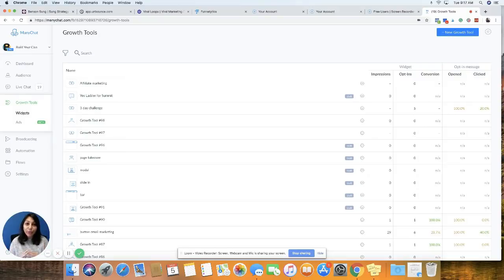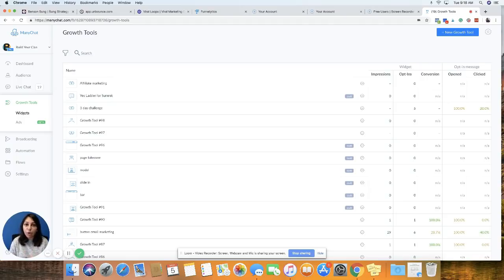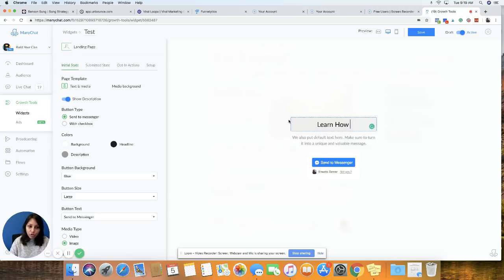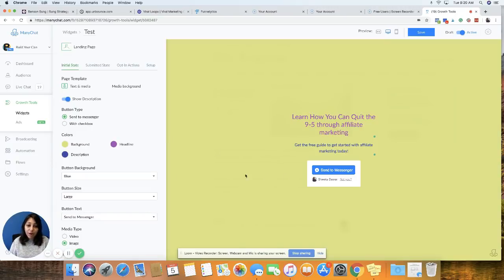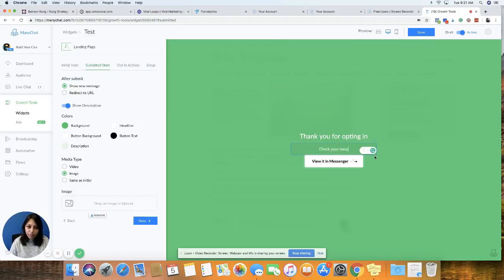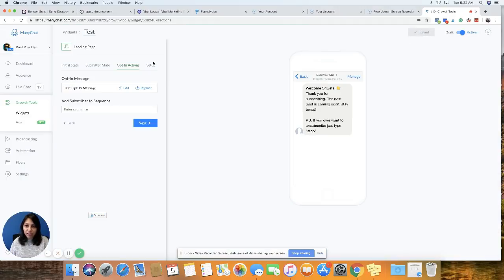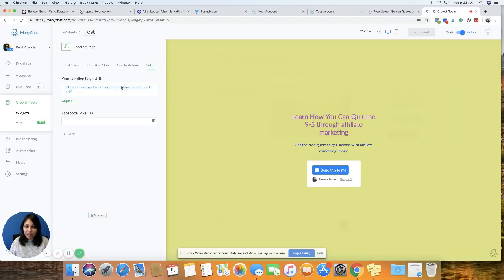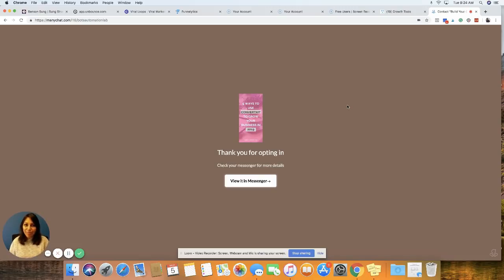Manychat Tutorial 2019: How to build a landing page using Facebook messenger bots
Manychat Tutorial 2019: In this video I show you how to create a landing page use messenger bots in Manychat.

Here are the reasons why now is the best time to start using messenger bots in your business:

Facebook messenger currently has 7 billion active users 7 billion people! Your target market is on Facebook messenger right now.

By asking the right questions and providing relevant solutions almost instantly and on AUTOPILOT, a Facebook messenger bot can help you better qualify leads and when you are ready to sell your offer, they are ready to buy from you.

Email marketing is not the thing of the past and messenger bots are not going to replace email marketing. But with email open rates going down at a significant rate and messenger bots seeing open rates as high as 100%, Facebook messenger bots would work as a great complement to email marketing.

The biggest opportunity with messenger bots right now is a COMPETITIVE ADVANTAGE. Not all businesses have jumped onto the bot bandwagon and THIS is your chance. Let’s look at a scenario. Imagine you are a business coach selling a high-ticket mastermind.

Read my blog post here --- Here are the reasons why now is the best time to start using messenger bots in your business:

Check out this video on the 5 ways you can start using messenger bots in your business

Start the One Funnel Away Challenge and get 30 days of FREE coaching with me